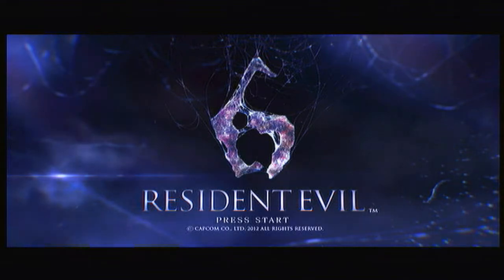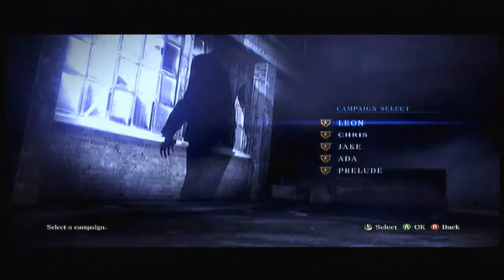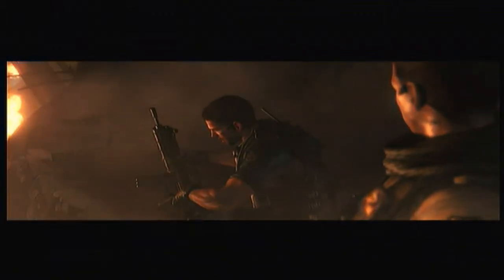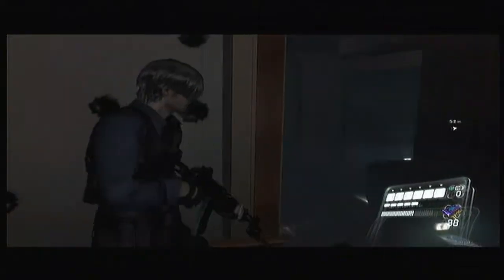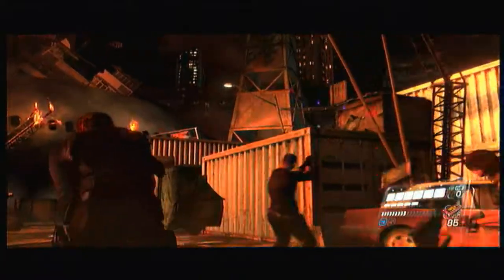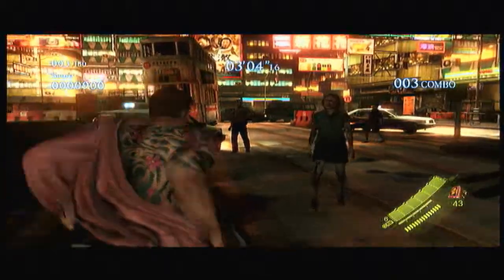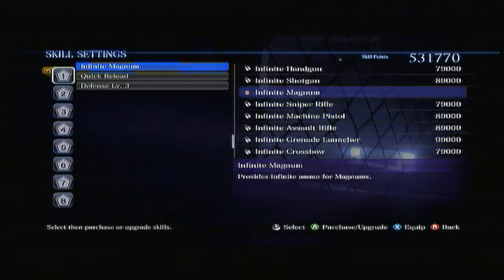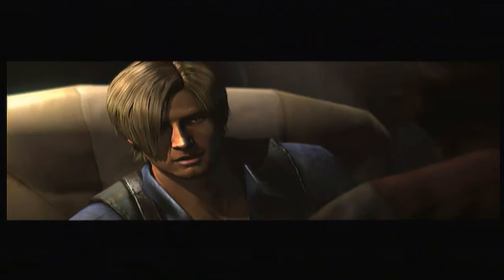Resident Evil 6 review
Hey guys Vizor Force here today to bring you my quick review of Resident Evil 6.Sorry about the constant clicking in between clips,I really need to fix that.If you have a suggestion on what I should play,review or...just give my thoughts on why not leave a  comment saying what it is.Thanks for watching guys and I hope to make more videos in the future:)